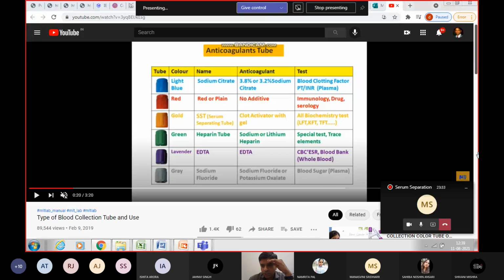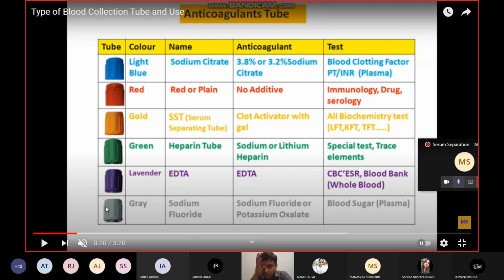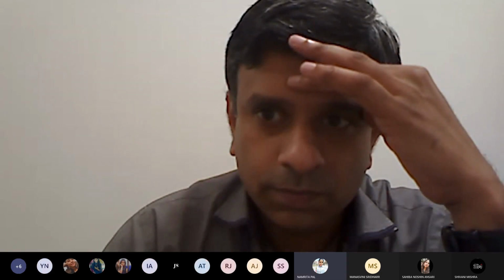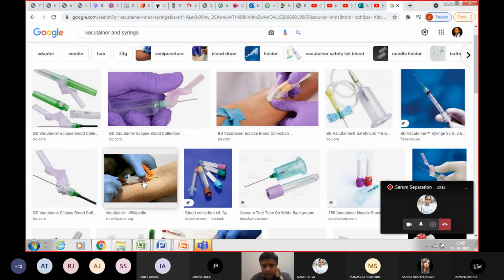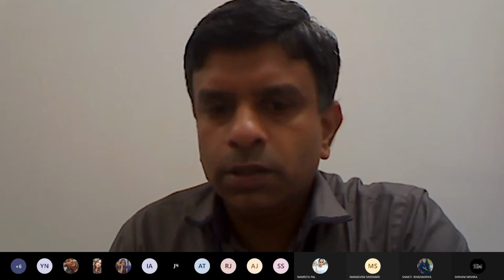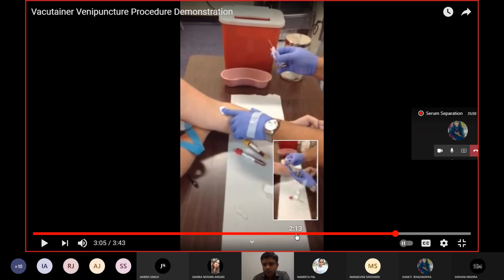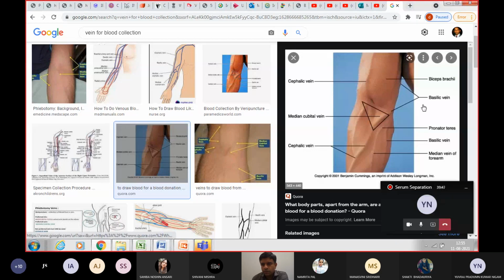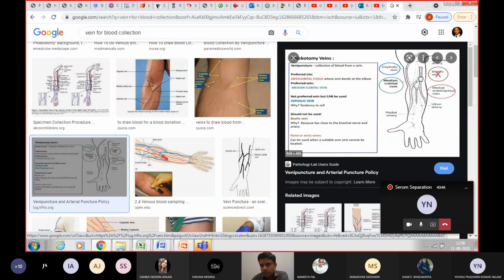Serum Separation Lec 6